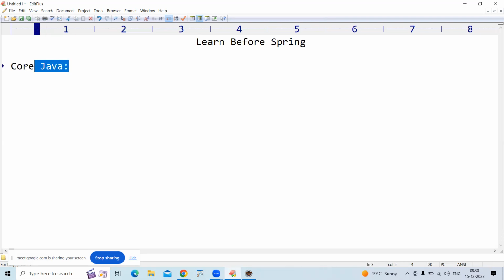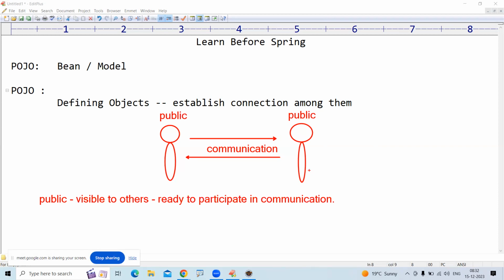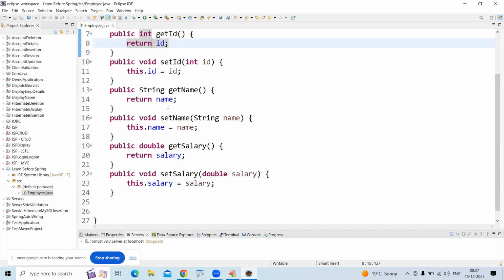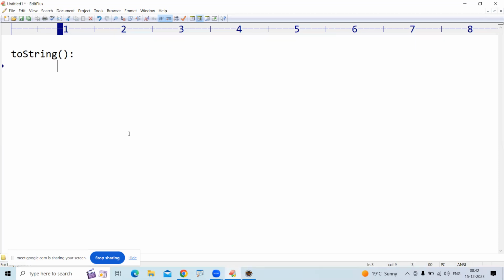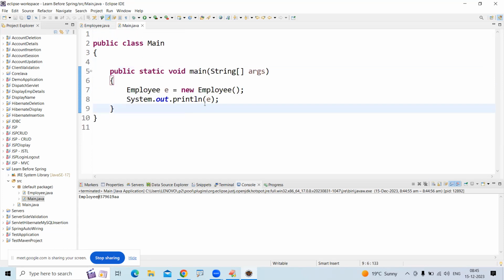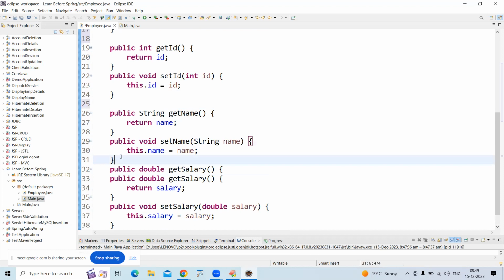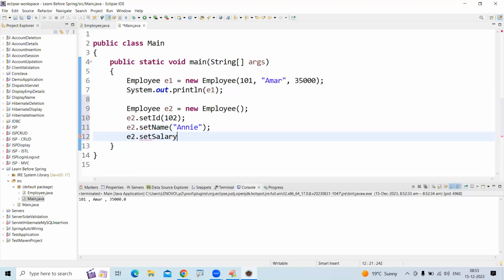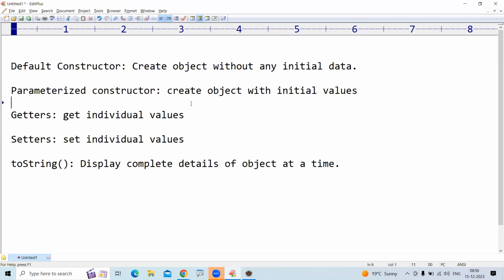Spring Boot| POJO, toString(), Setters, Getters & Constructors | By Srinivas | Ameerpet Technologies